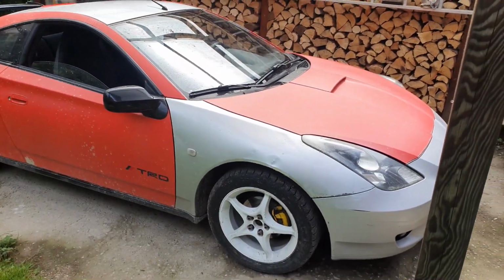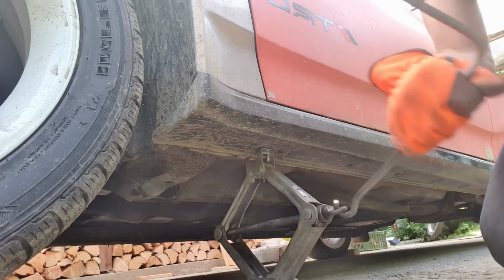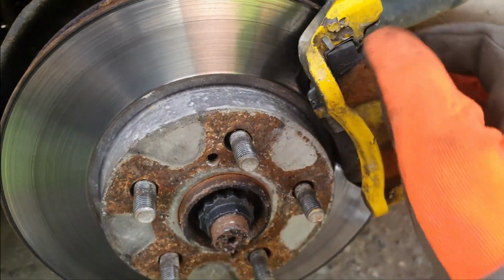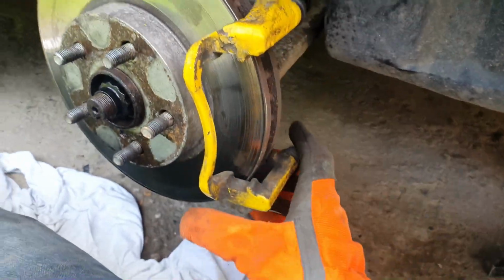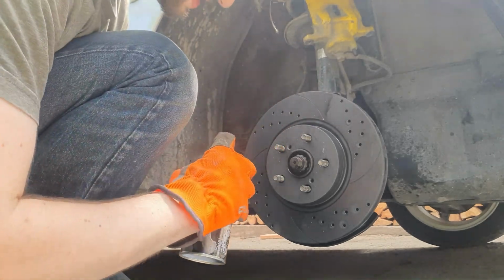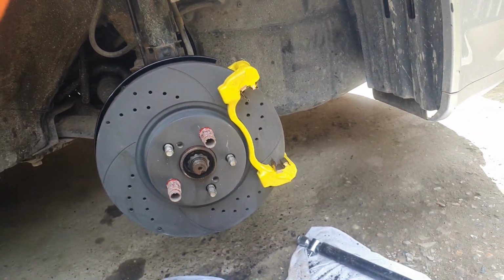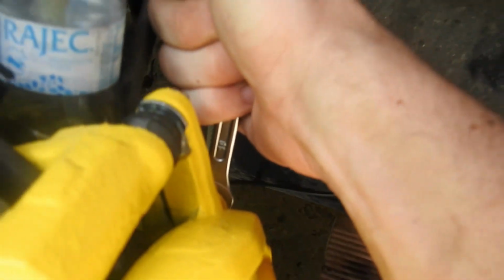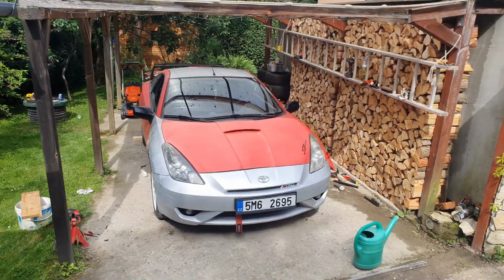Toytota Celica gen 7 Avensis Brake Upgrade Tutorial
REPRODUCE ANY ACTIONS SHOWN IN THIS VIDEO AT YOUR OWN RISK!
(I won't be held liable for any damage caused by not using basic human sense)
Part Numbers:
Right Avensis Brake Caliper: 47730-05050, 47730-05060, 47730-0F010
Left Avensis Brake Caliper:  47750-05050, 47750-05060, 47750-0F010
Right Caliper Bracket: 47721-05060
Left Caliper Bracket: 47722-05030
Rotinger Brakes: RT 20200-GL T5
Rotinger Brake Pads: RT 2PD17860
Right Dust Shield: 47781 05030
Left Dust Shield: 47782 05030
Brake Pad Fitting Kit: 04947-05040
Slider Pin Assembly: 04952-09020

00:00 Introduction
00:31 Parts List
01:13 Car Lifting
03:16 Removing Caliper
04:35 Removing Brake Pads
04:52 Removing Bracket
07:11 Removing Brake Disc
07:41 Removing Dust Shield
09:02 New Dust Shield
09:10 New Brake Disc
10:15 New Bracket
10:53 New Brake Pads
11:20 New Brake Caliper
12:42 Swaping Brake Line
12:57 Bleeding Brakes
14:47 Installing Wheel
15:57 Summary